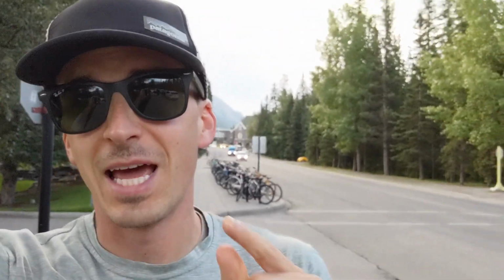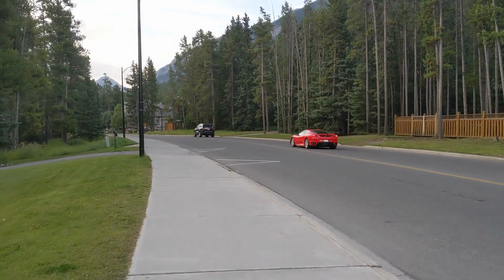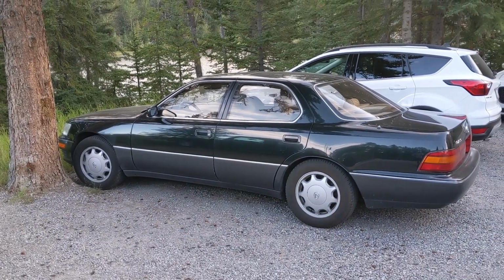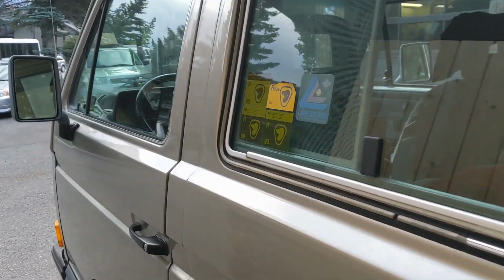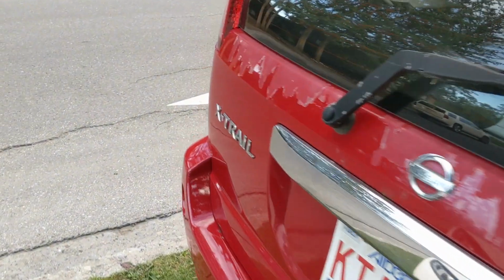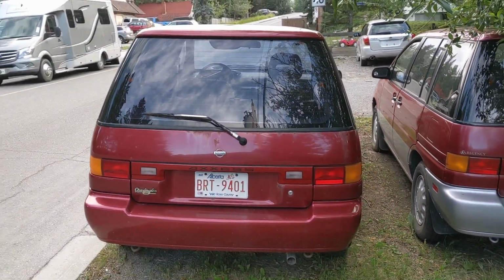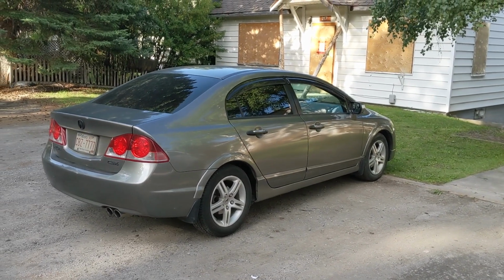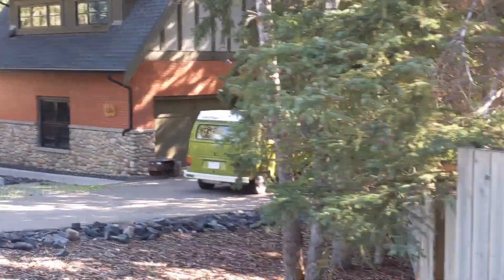Weird Canadian Cars I Found in Banff, AB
I was in the Canadian Rockies recently where I walked around taking videos of the unique Canadian cars I saw.  Banff is pretty great.